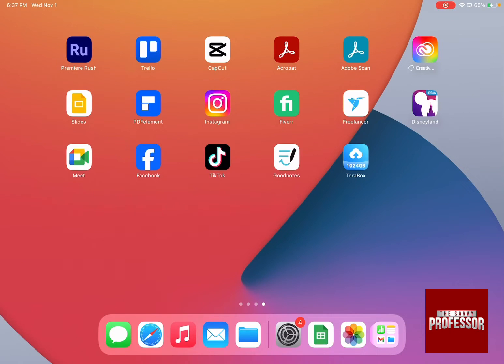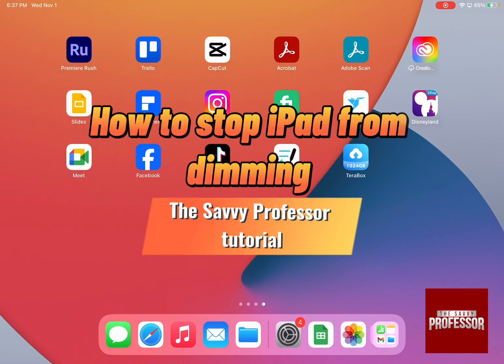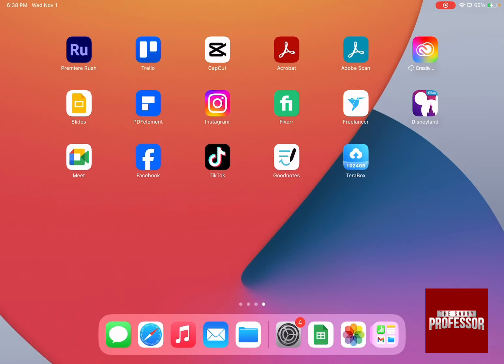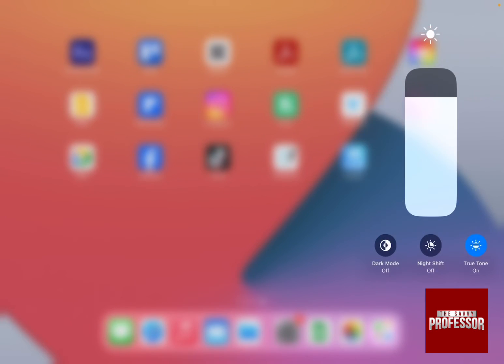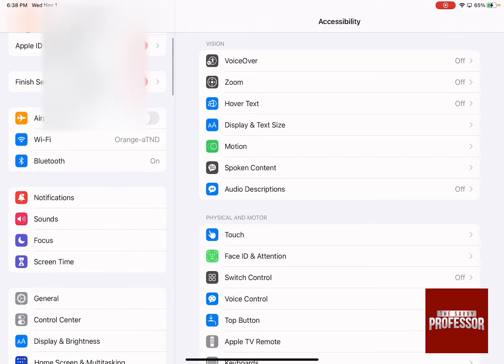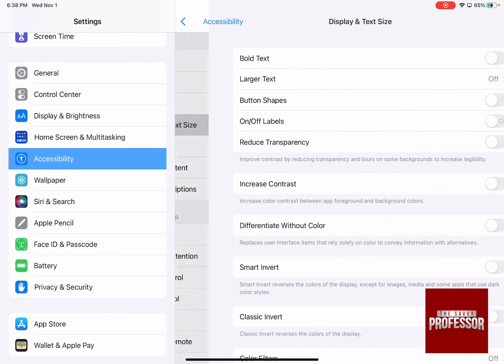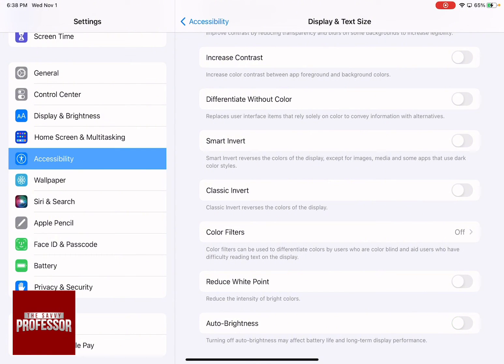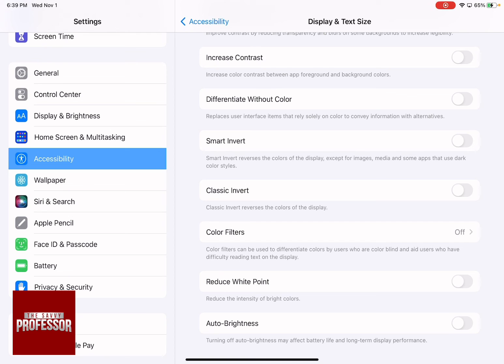How to Stop iPad from Dimming (How to Stop the iPhone from Dimming Its Screen)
How to Stop iPad from Dimming (How to Stop the iPhone from Dimming Its Screen). In this tutorial, you will learn how to stop iPad from dimming.